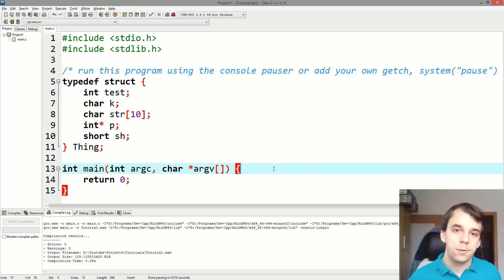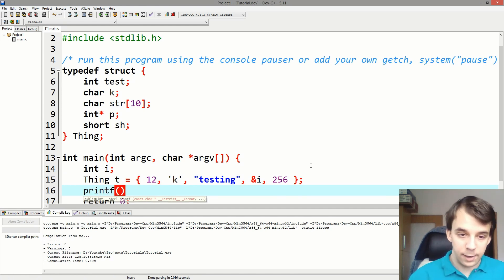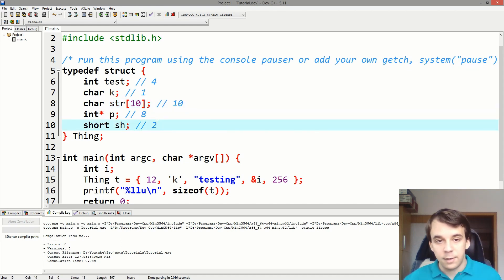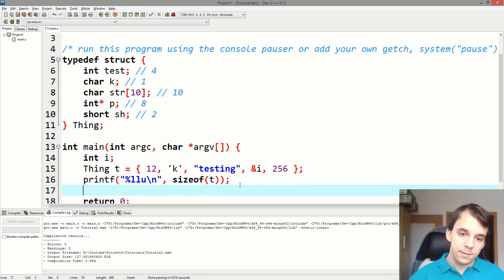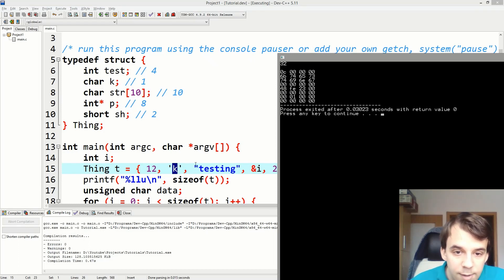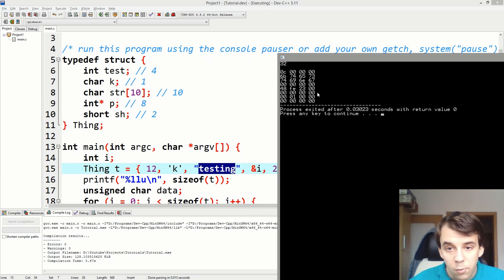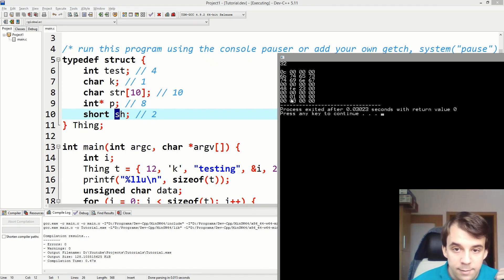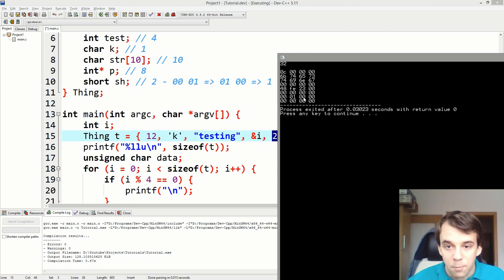printf(MEMORY) | How to print memory to the console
I always liked the idea of looking at what is happening behind the scenes with my program. Sure, you could use a debugger, but that's just not that fun and it may hide some details. Today we look at how you can print every byte of a variable to the console.